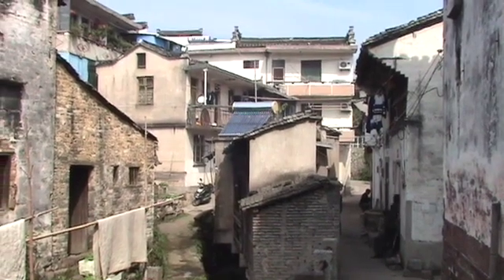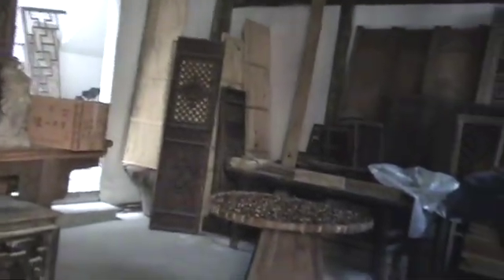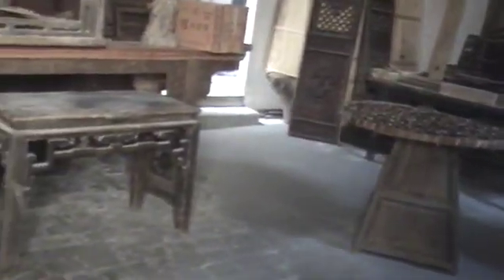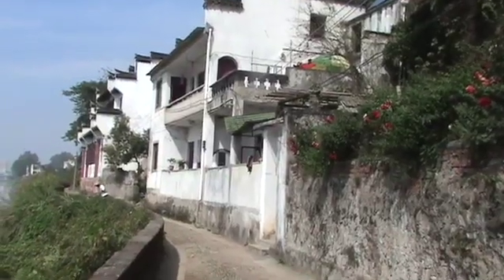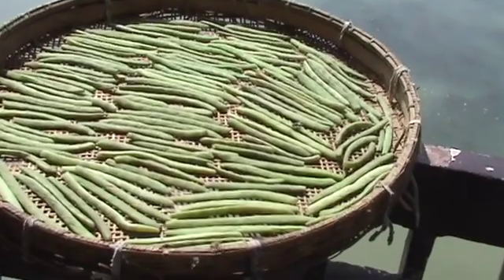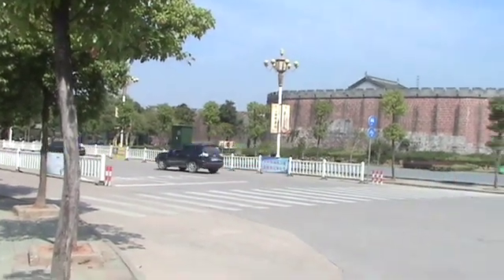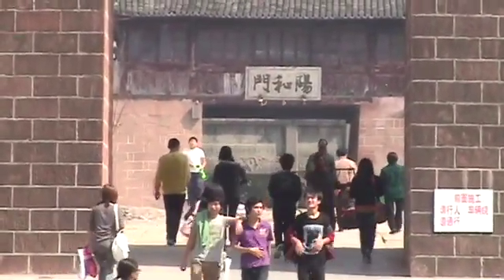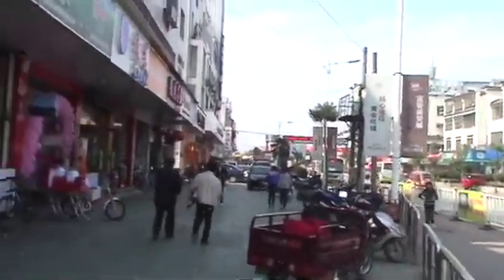China 062: Tunxi: Yulilang 2: self-guided walking tour: Old Pharmacy. SD 480p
00:00 INTRO *** Yuliang's walkabout continued ..
02:59 ** Yang & Tang Pharmacy
03:19 ** Pan thru length of a house  …
06:18 ** Original walls from a distance ..